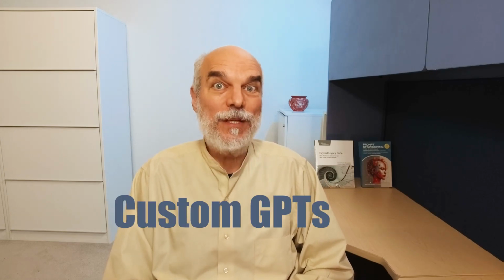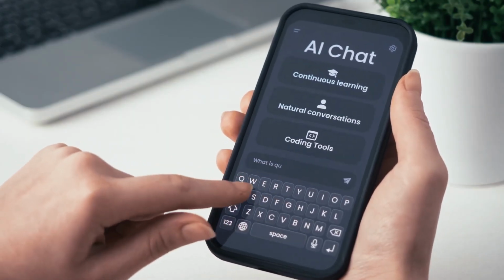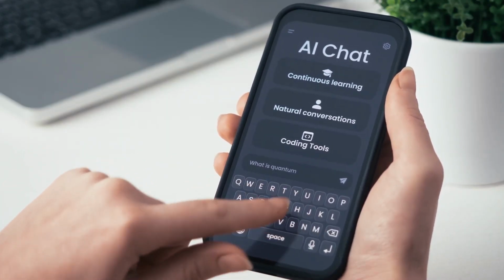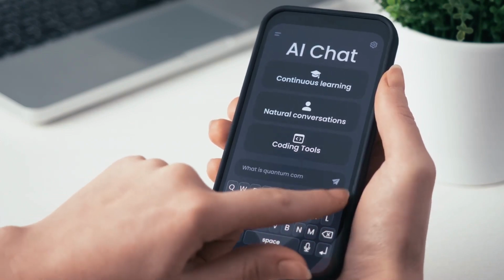Custom GPTs: Your Personal Assistant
Embark on a journey into the realm of custom GPTs (Generative Pre-trained Transformers) with David Scott Bernstein, and discover how these personalized AI assistants can revolutionize your workflow. Custom GPTs are not just about automating tasks; they're about creating a tailored AI experience that aligns perfectly with your unique needs, whether in software development, content creation, or any other field.

In this video, we delve into what GPTs are and why they are groundbreaking in AI technology, capable of generating human-like text for various applications. We then explore the concept of custom GPTs, highlighting how they can be adapted to understand your business, streamline your processes, and offer solutions specific to your challenges.

David guides you through the steps to identify your needs, customize your GPT, train it with relevant data, and integrate it seamlessly into your daily tasks. With practical examples, he illustrates how custom GPTs can assist in software debugging, content brainstorming, data analysis, and much more.

We also tackle the ethical considerations of using AI, emphasizing the importance of respecting privacy, avoiding bias, and maintaining the human element in our technological interactions.

Prepare to transform your approach to work and creativity with the power of custom GPTs.

**For Software Developers:**
Discover in-depth courses on software development principles and practices at To Be Agile Dive deeper with my book, "Beyond Legacy Code: Nine Practices to Extend the Life and Value of Your Software" where I share insights and strategies for maintaining and improving your codebase.

**For AI Enthusiasts:**
Unlock the full potential of ChatGPT with "Prompt Engineering for Everyone: A Comprehensive Guide to Unlock the Potential of ChatGPT and AI Language Models." Master prompt engineering and explore powerful prompts for enhanced results with AI.

**Let’s Connect:**
Join me on social media for the latest updates, tips, and discussions.

Got questions, suggestions, or ideas? I'd love to hear them!

An introduction to Custom GPTs.